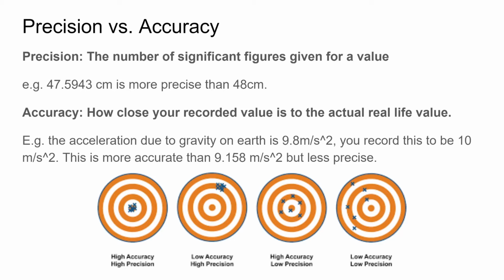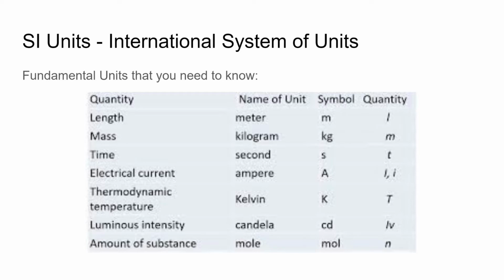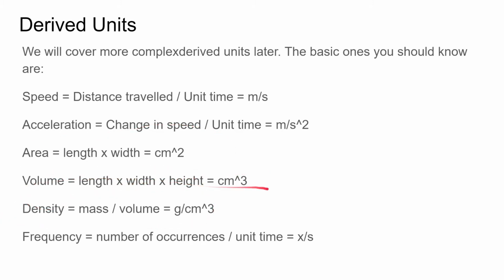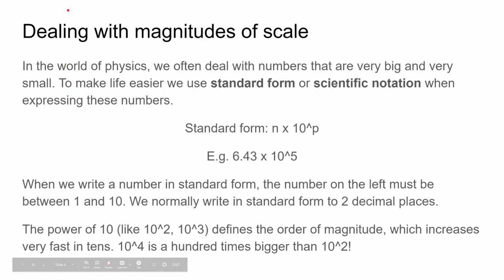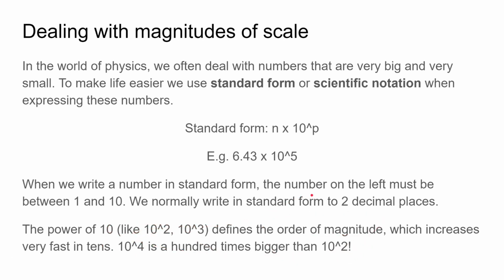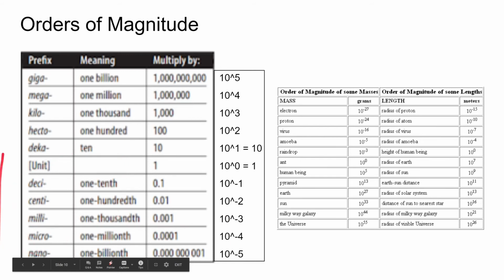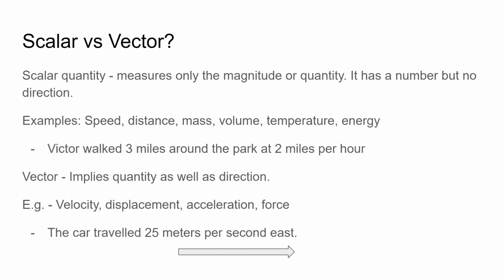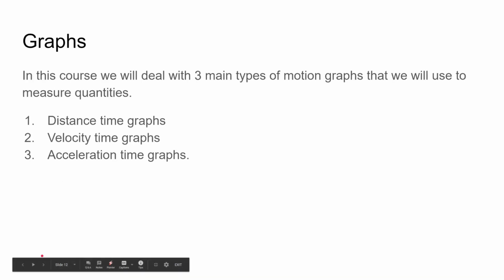Introduction to Physics (Part II) - Quantities, units, magnitude